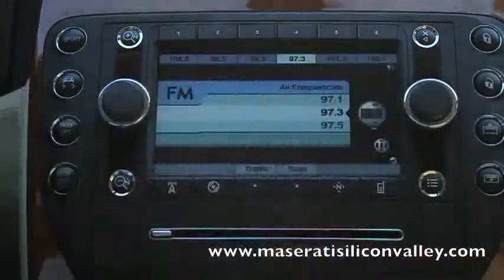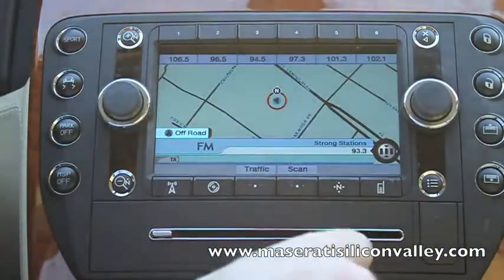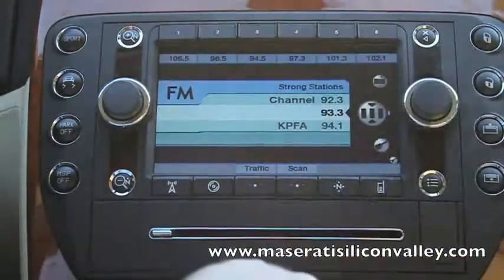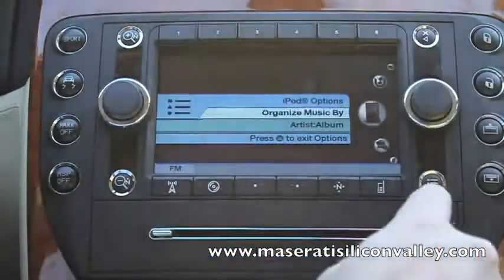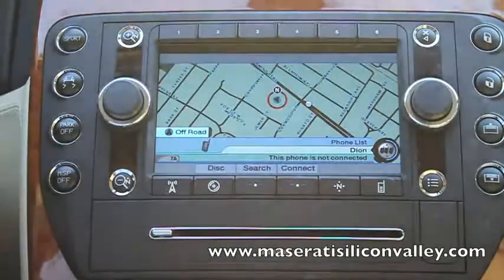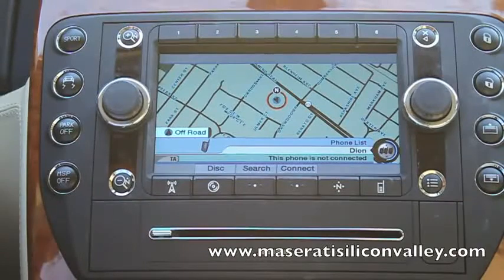Maserati Bose Media System Overview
A tutorial giving an overview of the Bose system in the 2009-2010 Maserati Quattroporte.